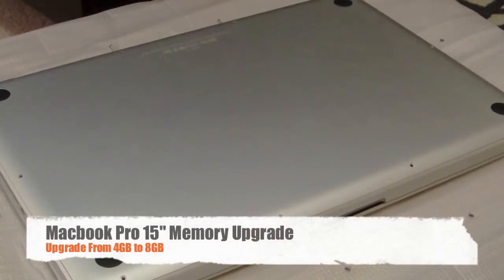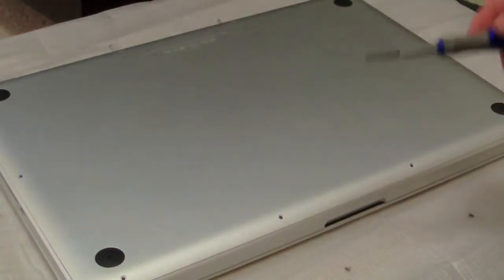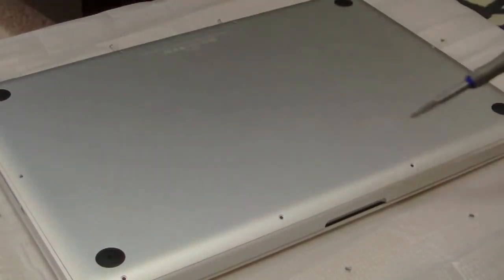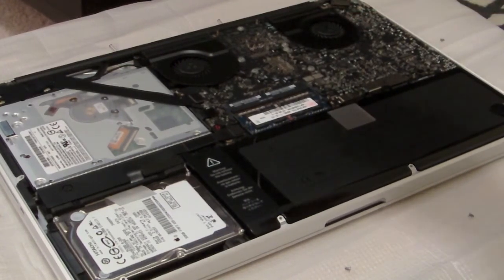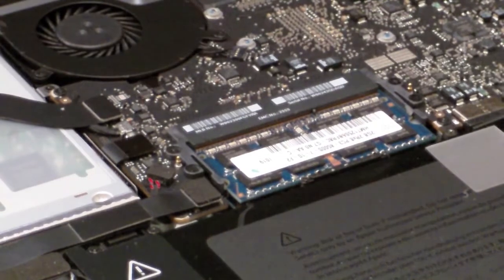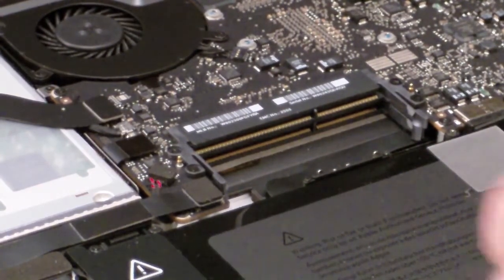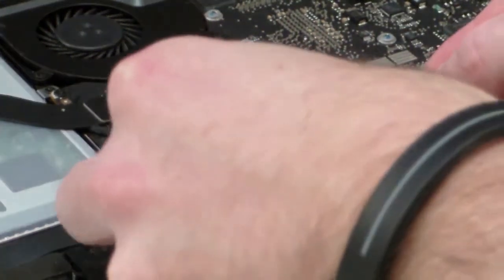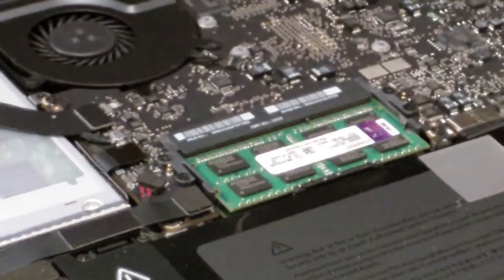How To Upgrade Or Install Memory In Apple Macbook Pro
It's very easy to upgrade ram / memory in Apple's Macbook or Macbook Pro. You do not have to purchase special memory sticks from Apple. Here I am installing two 4GB sticks made by Kingston.

All you need is a small screwdriver and your new memory. This is on a mid 2010 model Macbook Pro which uses PC3-8500 DDR3 1066 MHz type RAM.

1. Turn computer off
2. Turn computer upside down
3. Remove screws around outter edges
4. Ground yourself to something metal or the frame of the laptop
5. Release clips holding memory in place and pull out old memory
6. Slide in new memory sticks one at a time and press down until each one clicks
7. Replace bottom of computer and all screws
8. Turn on your Mac